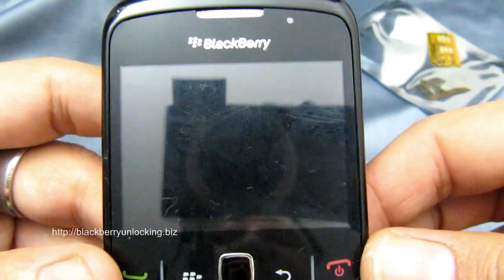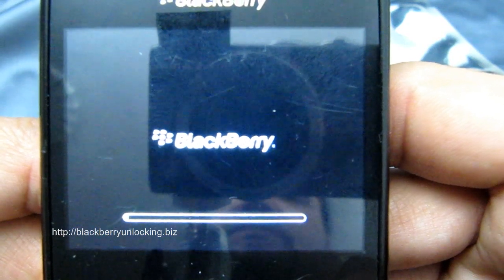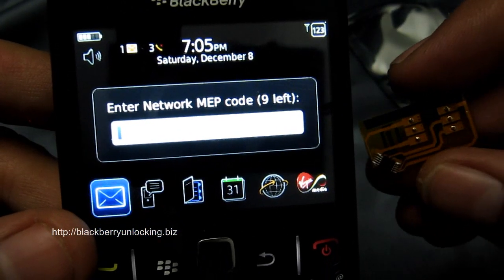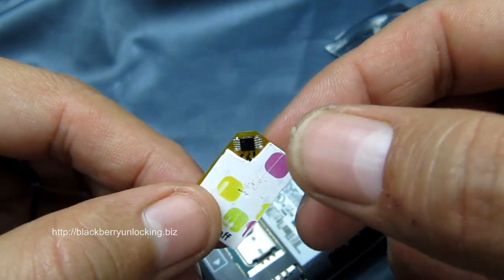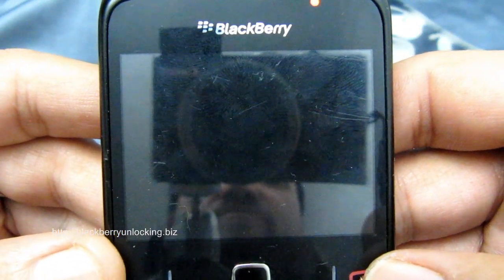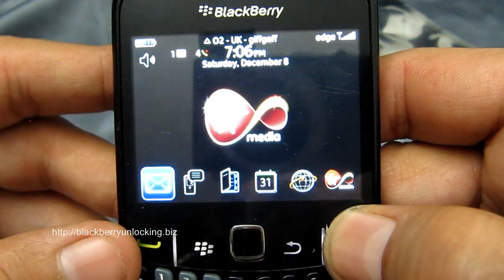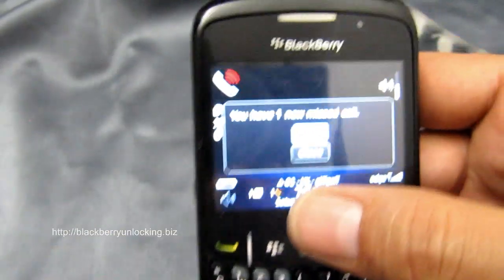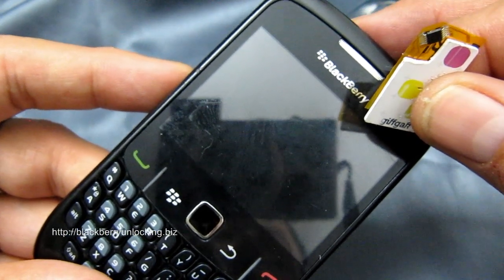0 tries left blackberry 8520 solution, unlock a blackbbery without using a code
★ unlock a blackberry without using unlock code.